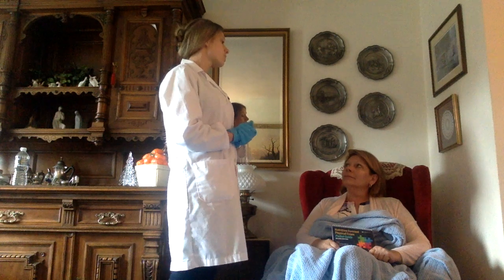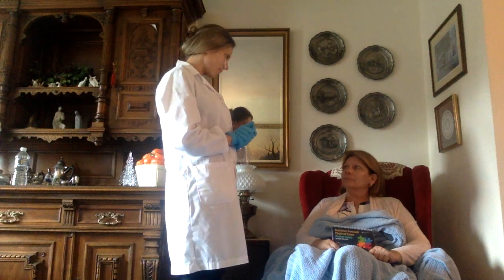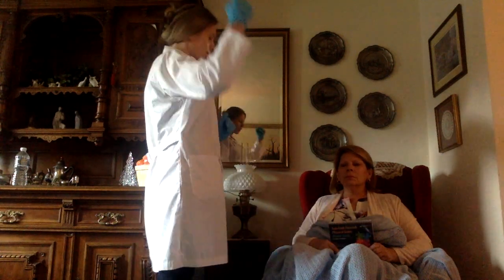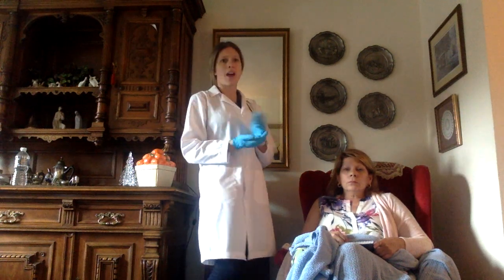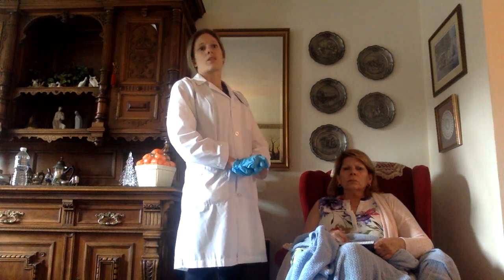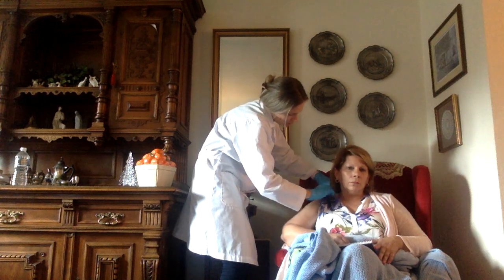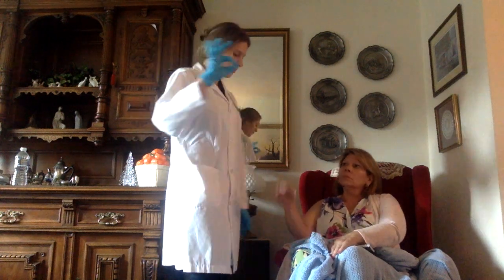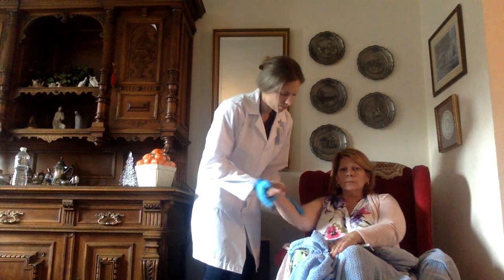Nutrition Focused Physical Exam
A project for school on how to perform nutrition focused physical exams.